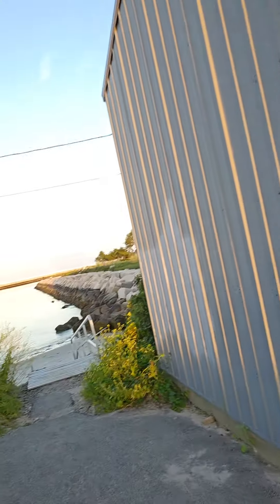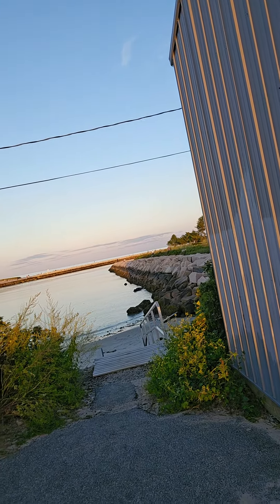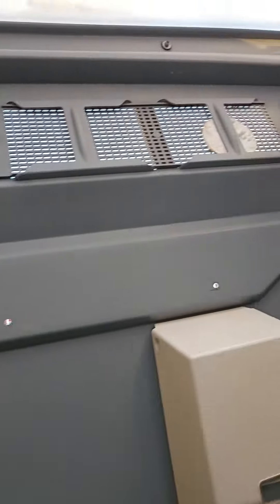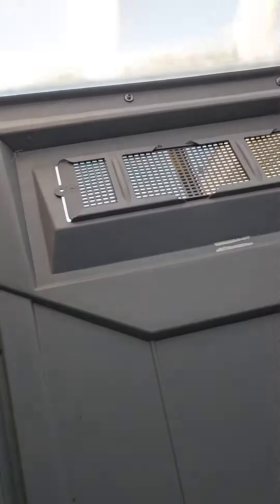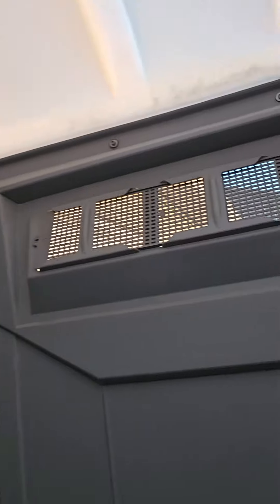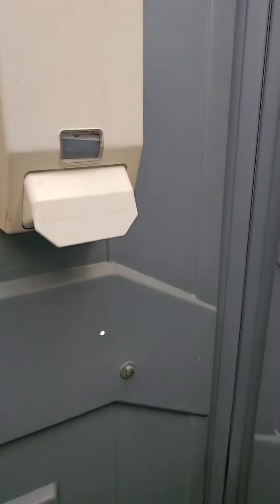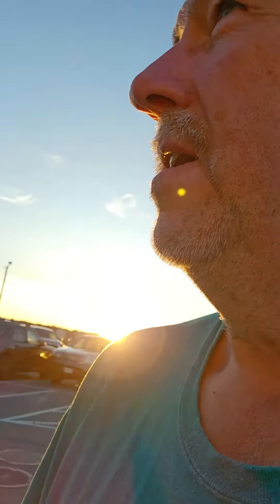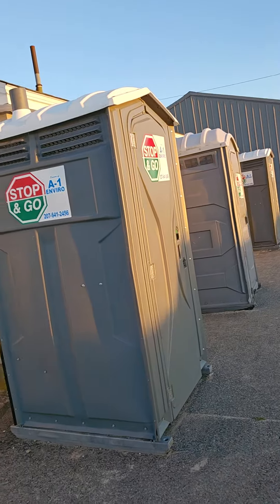Atlanic avenue parking lot, Wells Beach Maine